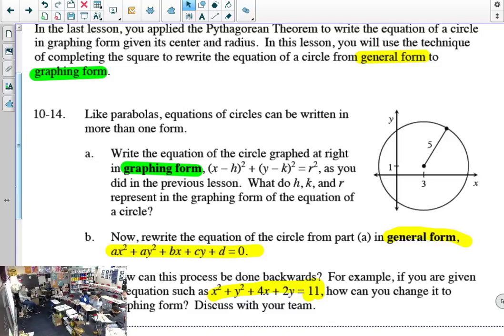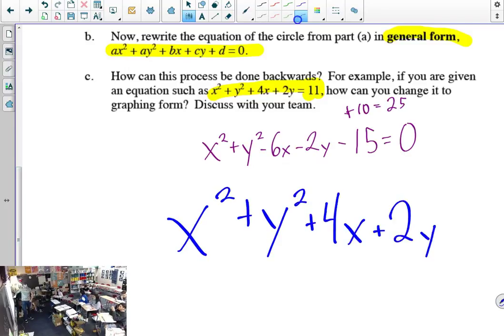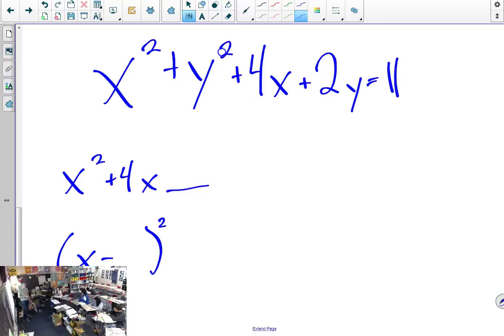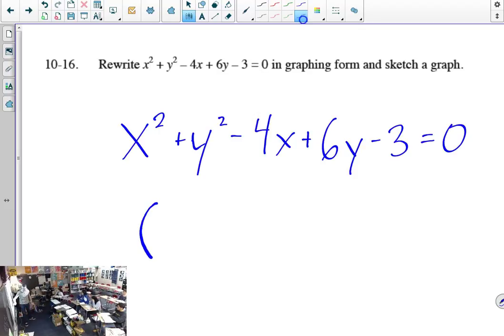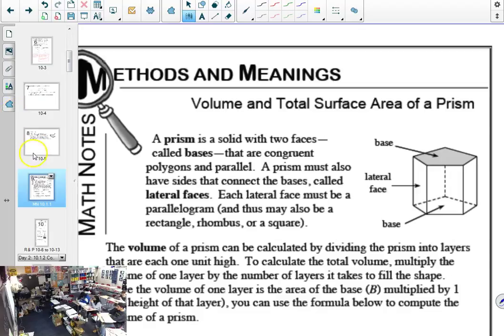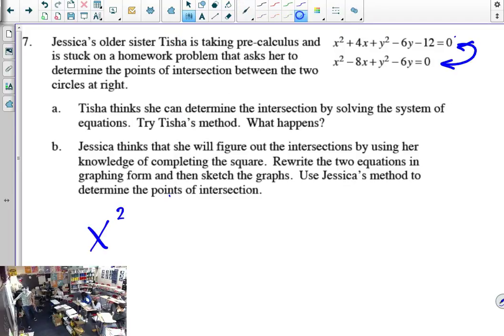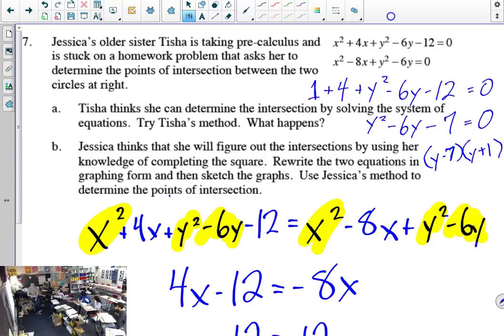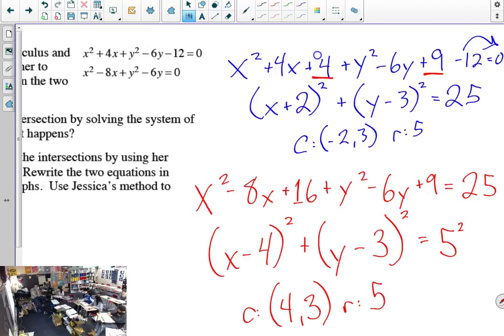4.5.18 - HSM2 10.1.2 - Completing the Square for Circles